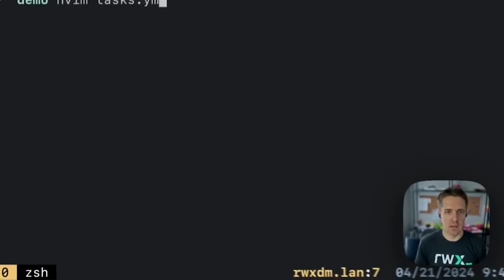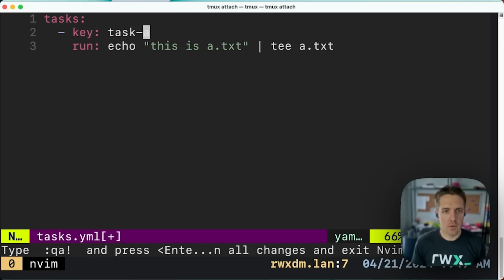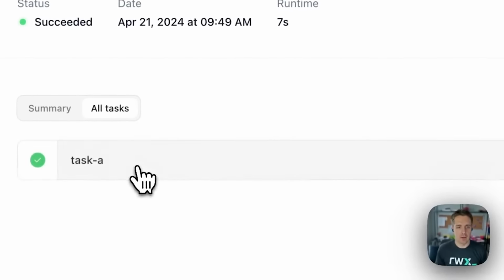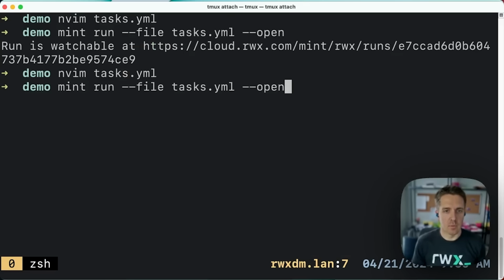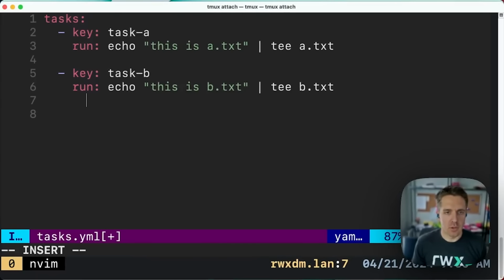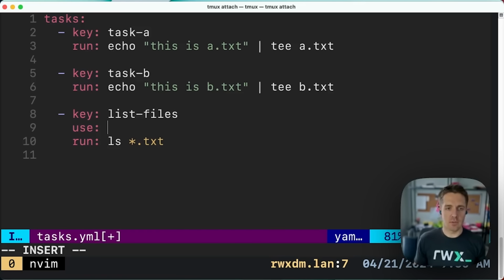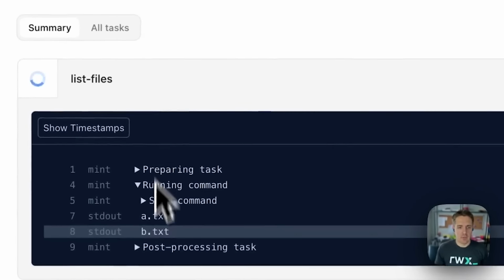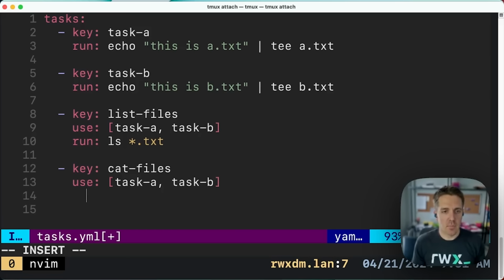Task-based graph execution with Mint CI/CD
In most CI systems, workflows are defined as scripts that run on independent VMs. This approach requires a bunch of duplication in setup and limits the optimizations that the CI platform can provide. I'm going to show you how much better CI can be with workflows defined as a graph of tasks with Mint.